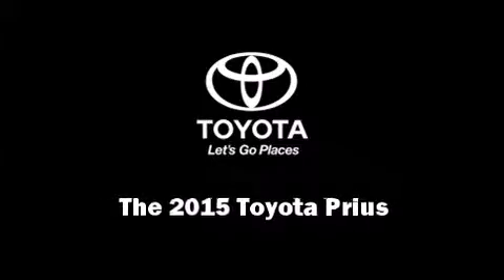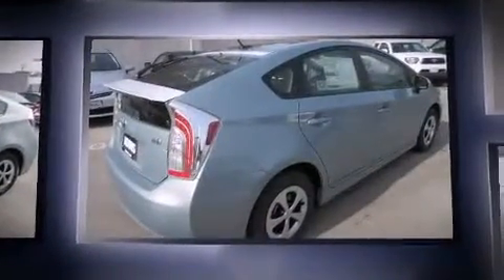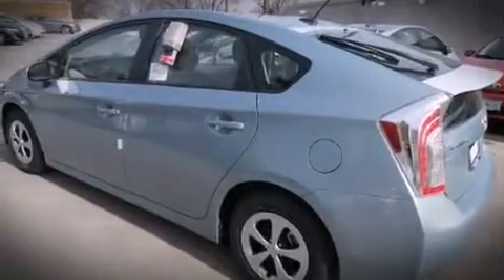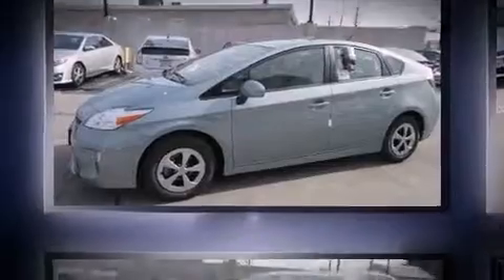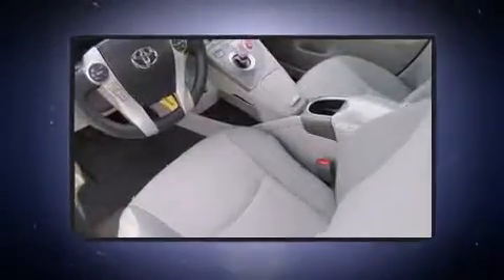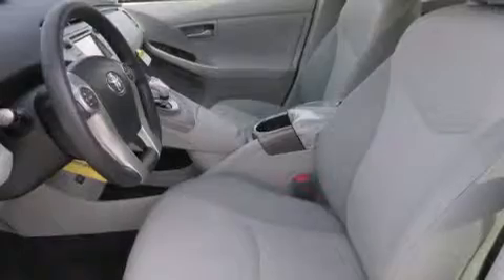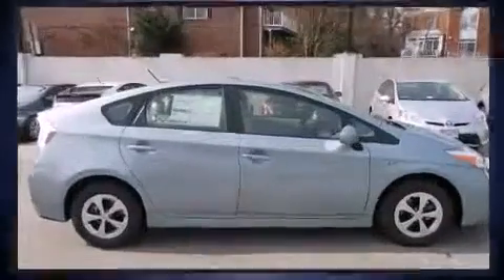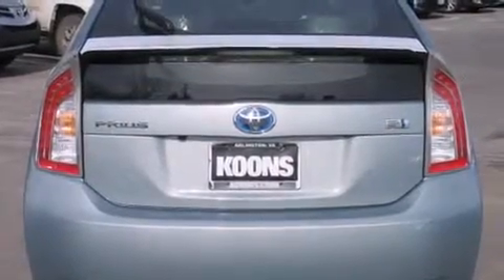2015 Toyota Prius Four in Arlington, VA 22207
Outstanding design defines the 2015 Toyota Prius. Smooth gearshifts are achieved thanks to the 1.8 liter 4 cylinder engine, and for added security, dynamic Stability Control supplements the drivetrain. Toyota prioritized practicality, efficiency, and style by including: 1-touch window functionality, a built-in garage door transmitter, a trip computer, heated seats, power moon roof, power door mirrors, and power windows. Storage solutions are integrated throughout the interior, demonstrating thoughtful attention to detail. The unique heads-up display projects vehicle information onto the windshield, including speed, gear selection and engine speed. Drivers benefit by not having to take their eyes off the road. Take assurance in side curtain airbags, providing head protection in the event of a severe collision. We know that you have high expectations, and we enjoy the challenge of meeting and exceeding them! Please don't hesitate to give us a call.